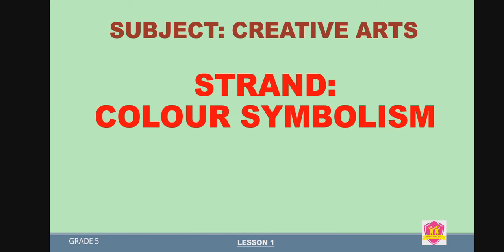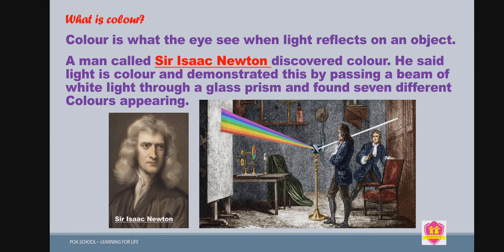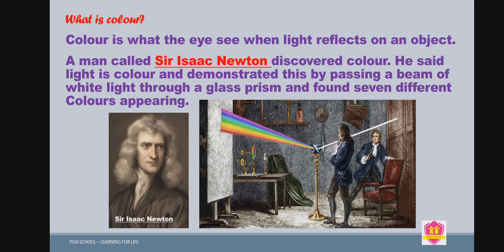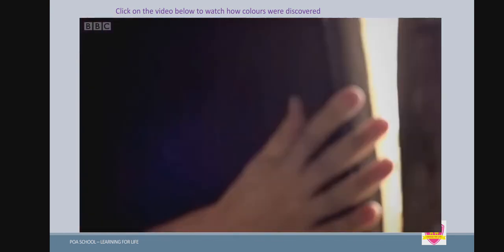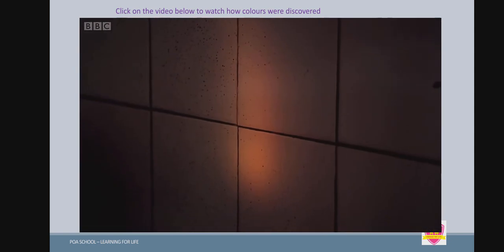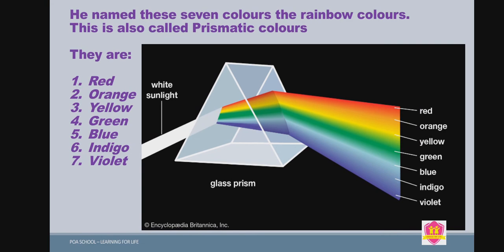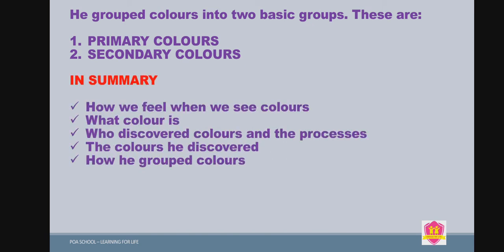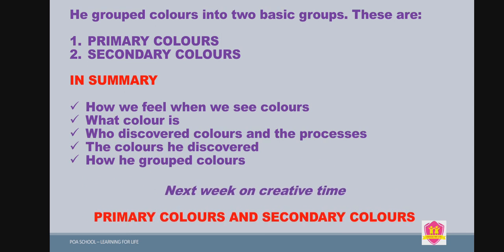Introduction to colours grade 4 and 5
Colour Symbolism